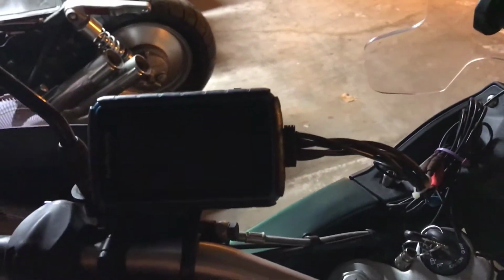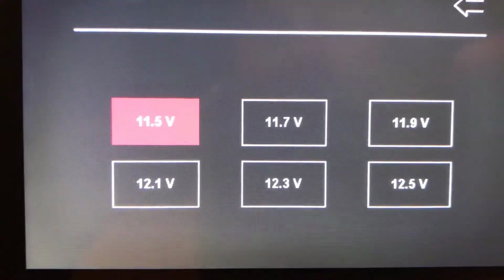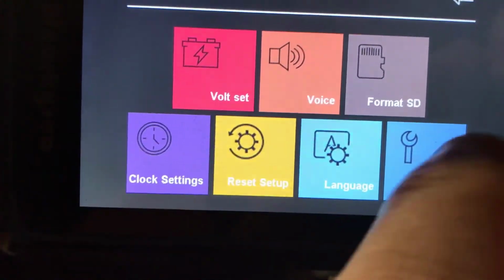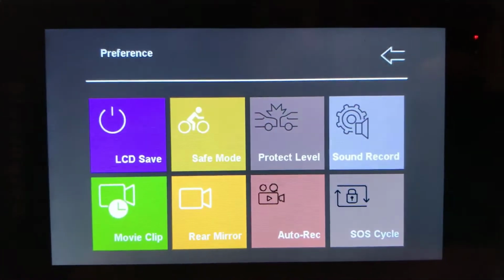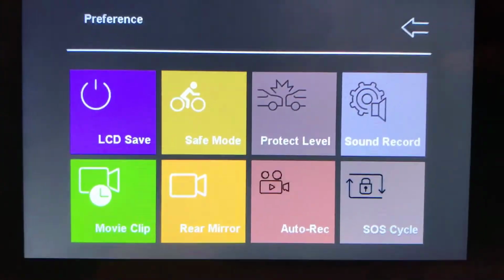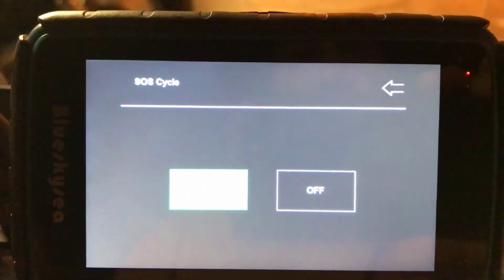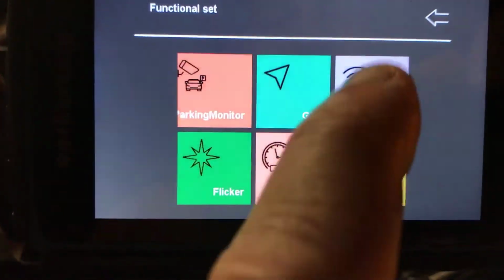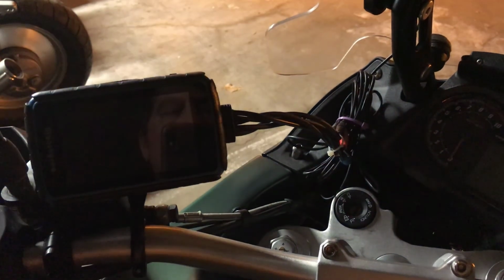BlueSkySea DV988 - Device Configuration - Part 2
In this video, I tried to cover available functions/features as best as I could.

UPDATE
"Rear Mirror" function horizontally flips the image captured by the rear cam on the display however recorded videos are not affected (not flipped).
"Parking Monitor" function once turned on, is active whether the "Protect Level" (G-Shock sensor) is turned off or not. If this function is on and triggered, both cameras will record for 20 seconds and the videos will be saved with file names starting with "EMER..." in the SOS directory on the SD card for safe keeping.
"Auto-Rec" function will allow the device to start recording automatically when you exit the settings menu by tapping the "Video Recording" option. This has nothing to do with the device start recording when it is turned on. DV988 will always start recording automatically when the ignition is turned on regardless of this setting.
"Safe Mode" function will always use/display speed in KPH. Changing the "Speed Mode" doesn't affect this or the "LCD Save" speed measurement. Perhaps, a future firmware update might change this but for now, it works this way by design. It is not a glitch or a problem, so to speak.